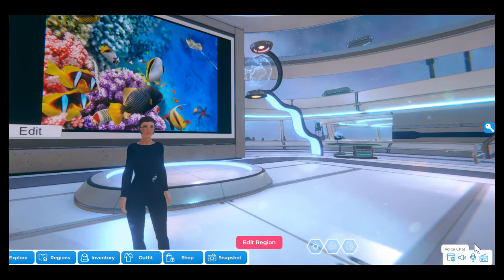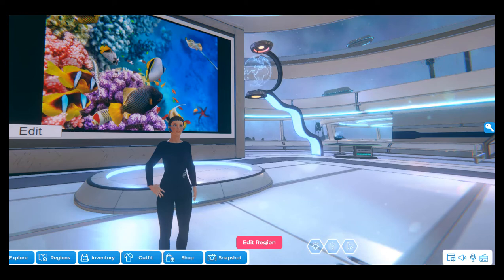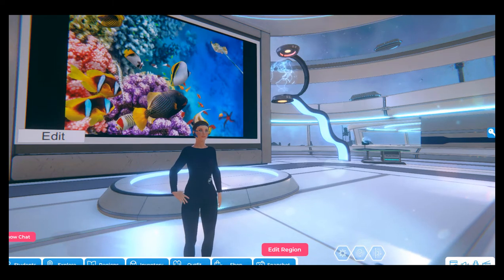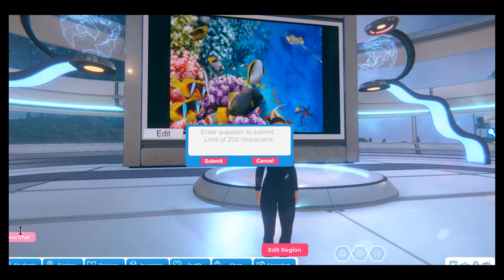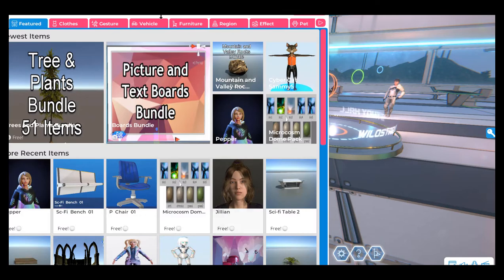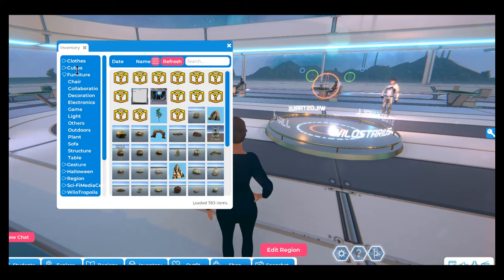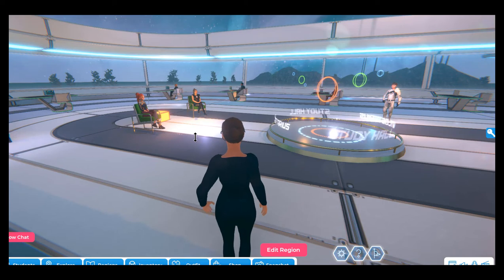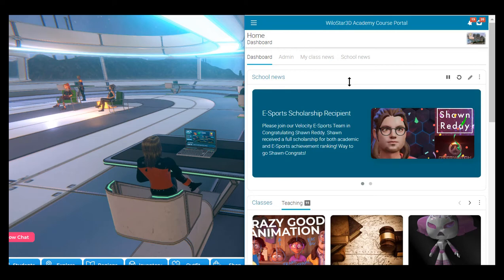WiloStarius Classroom and Study Hall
WiloStarius Classroom and Study Hall overview.